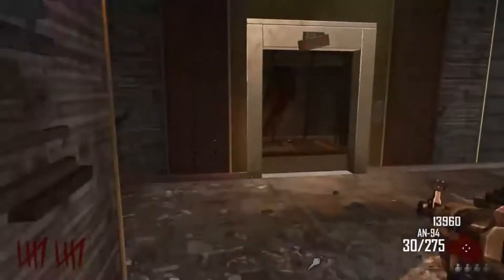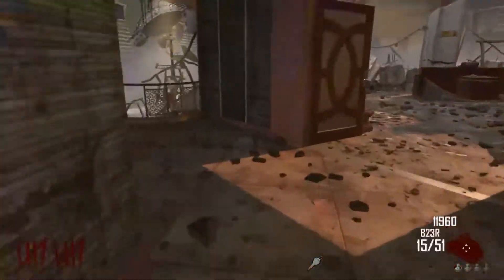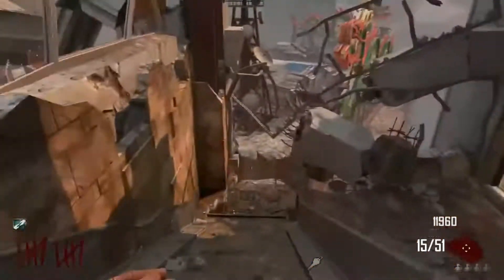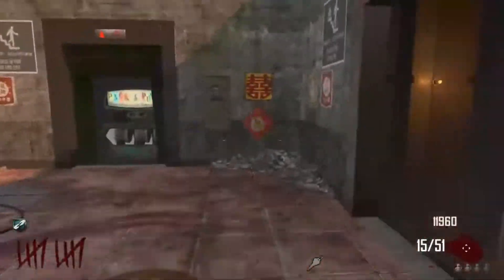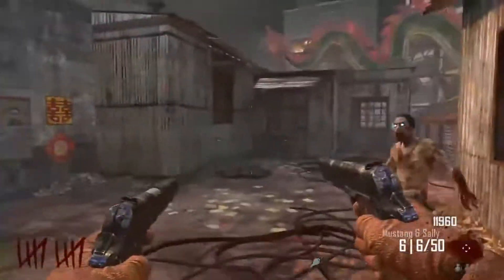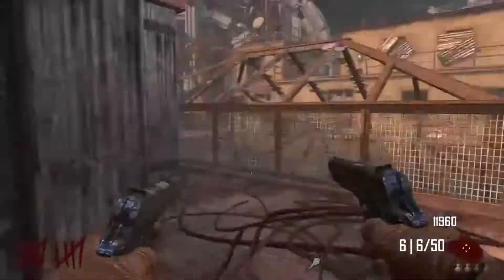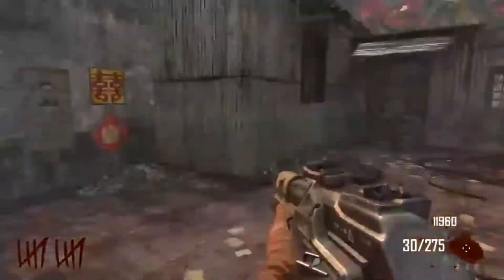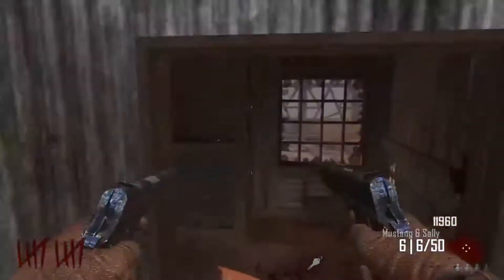How To Upgrade Starting Pistol For Only 2000 Points! Save 3K Points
How to upgrade starting pistol for free! Hope you guys enjoy!